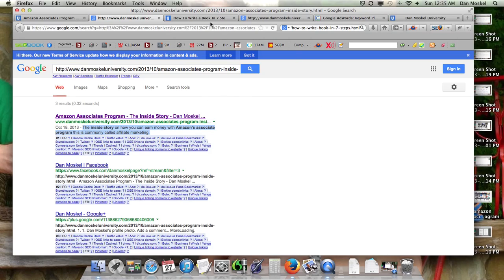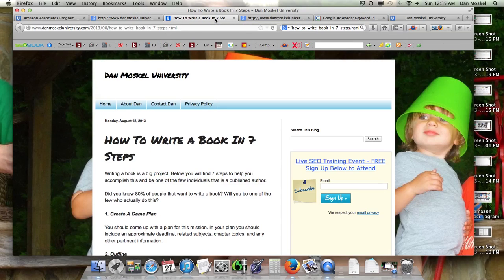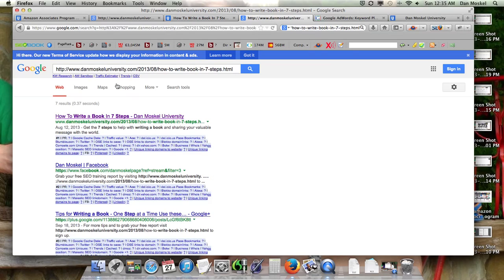Meta Description - Search Engine Optimization Tips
Your meta description tag will show up as the 2 sentence description underneath the title of your webpage in search result pages. Get some tips and sign up free to attend our upcoming live training event